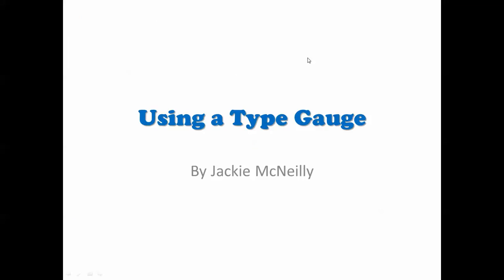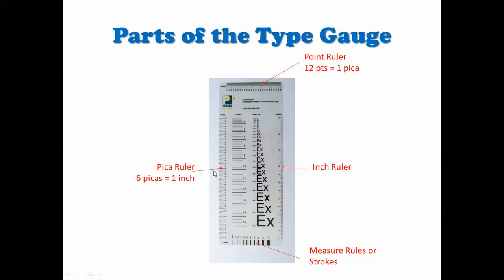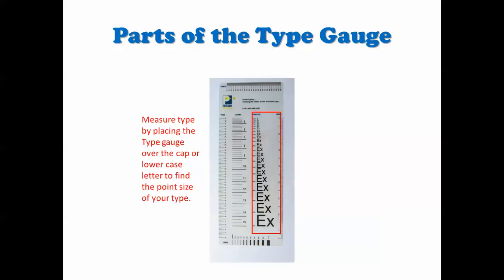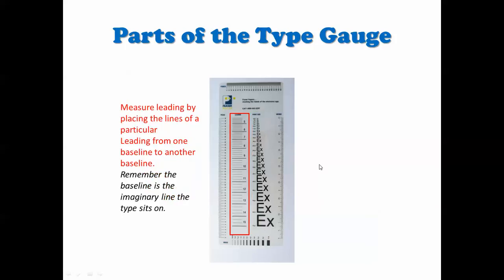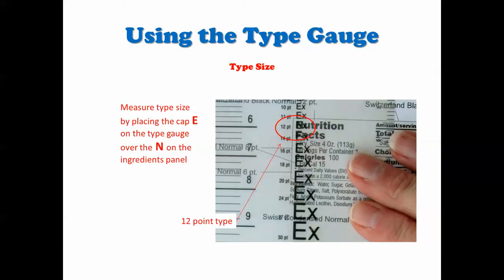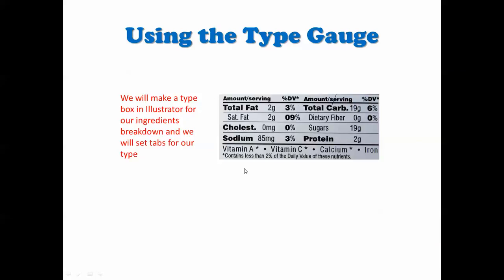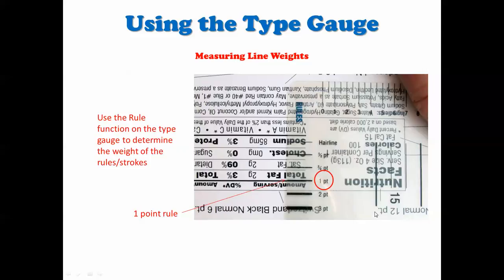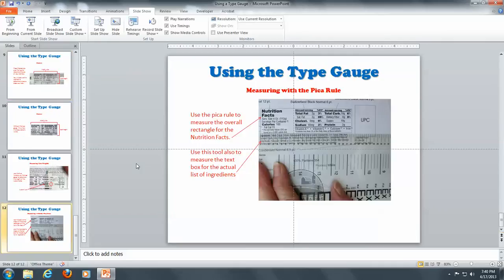Using a Type Gauge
Learn to use a Type Gauge. This teaches the parts of a type gauge, how to measure leading, type size, rules, and measure in picas and points.